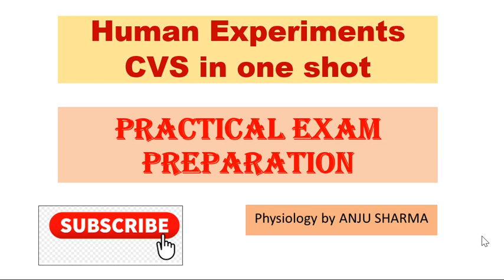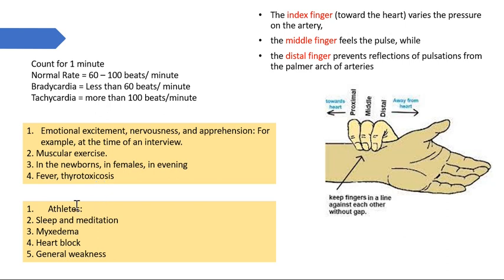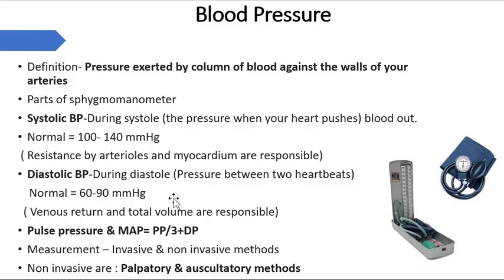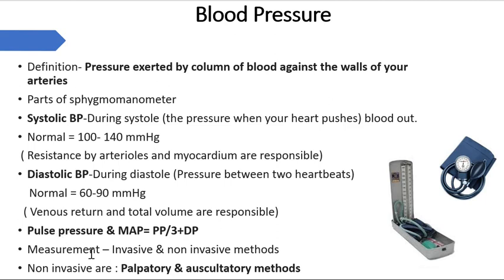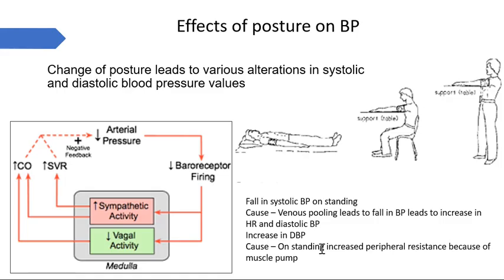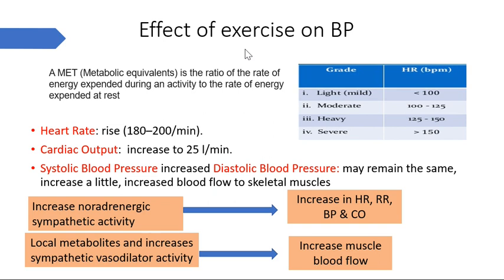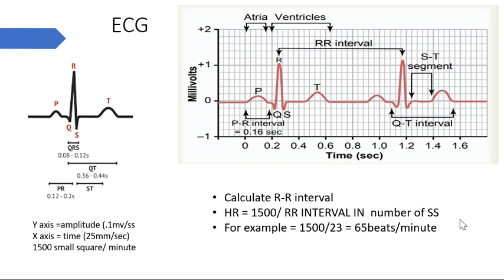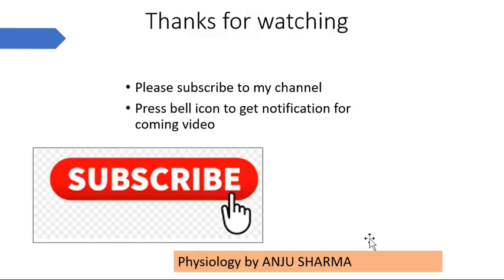CVS VIVA QUESTIONS-HUMAN EXPERIMENTS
FOR MBBS AND PARAMEDICAL STUDENTS
Includes pulse , BP & ECG